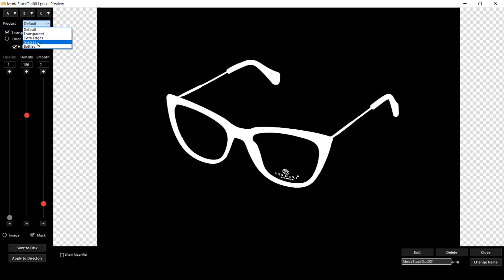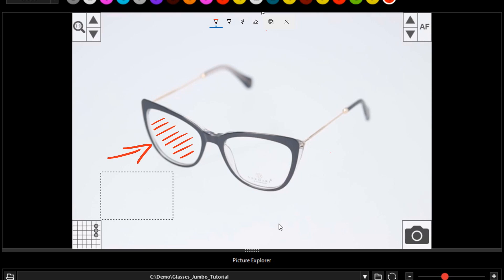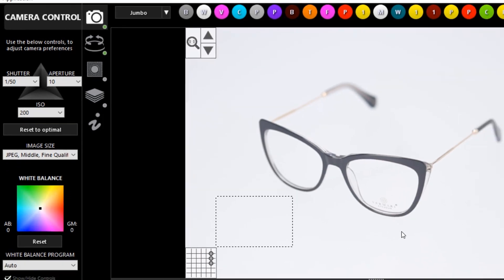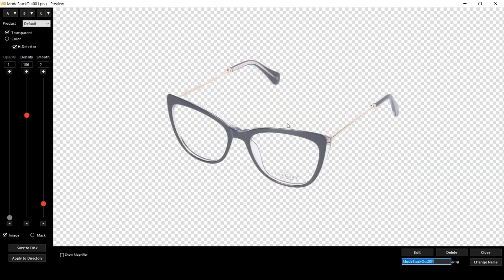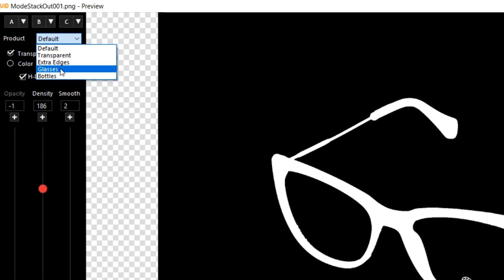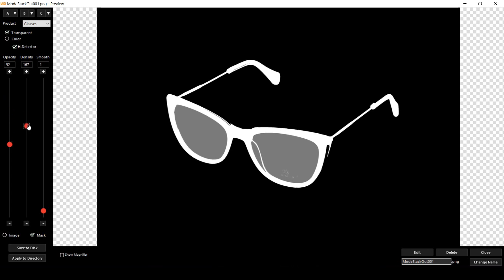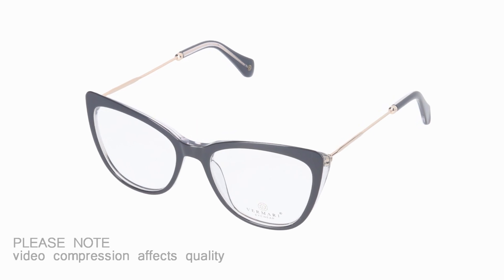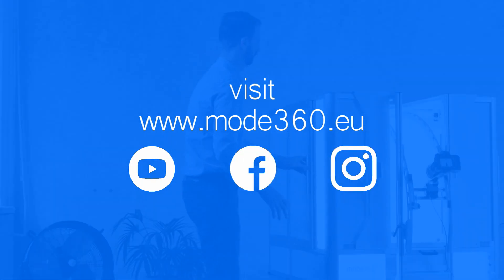Product photography - How to remove background and save glass? | MODEViD Tutorial | MODE360°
Learn how to remove the background and retain the natural look of the glass within few seconds.
We can advice on professional photography solutions for every business.

(NOTE! for existing users of MODE360° system only!)

MODEViD Pro allows you to take advantage of automated background removal, focus stacking and much more!

MODEViD is a OSX and WIN. software dedicated to cooperation with MODE360° photography systems. MODEViD empowers you to make amazing 2D digital photos, 360° video and HTML5 animations. The software enables remote control over the camera settings as well as lighting and rotating platform of MODE360° systems. The advacned software features such as auto-background removal were desinged for every creative to make their photography experience smoother and more effective than ever.